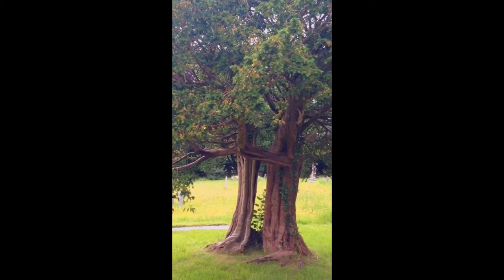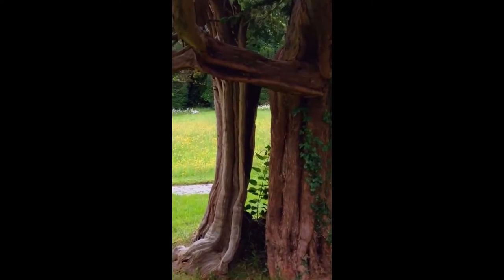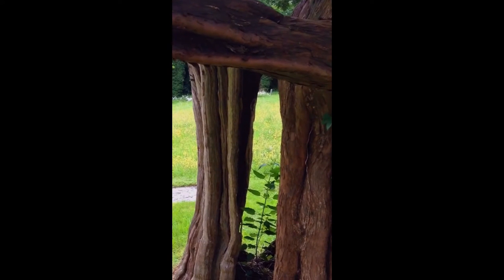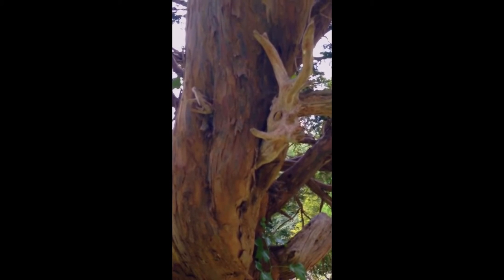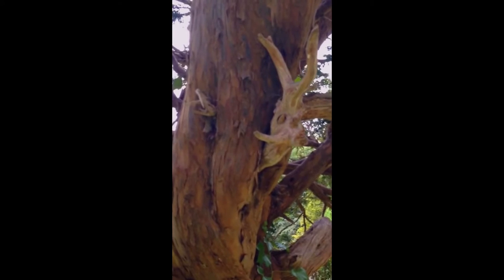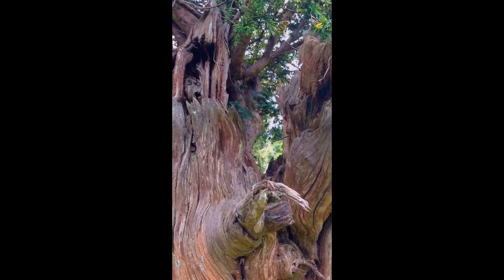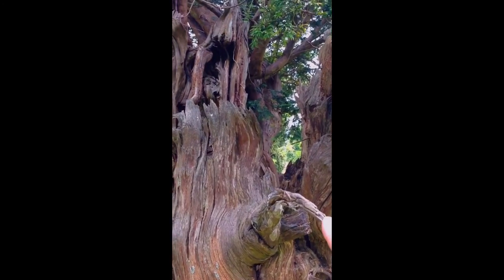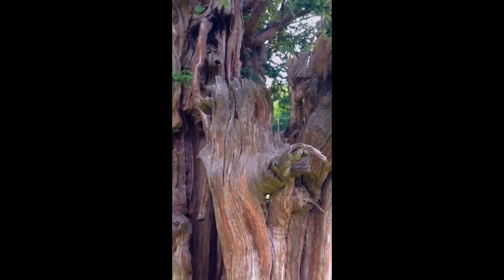Spooky faces in a tree